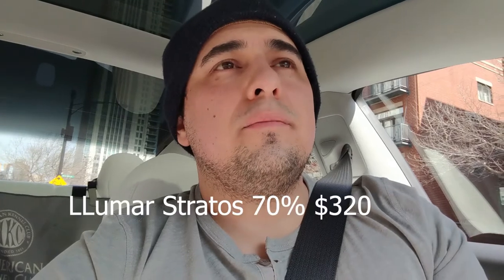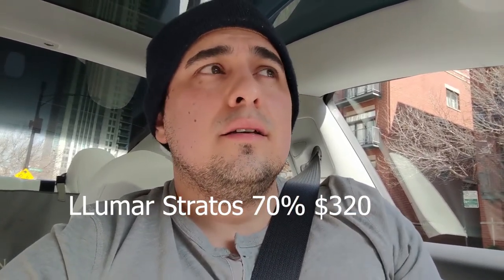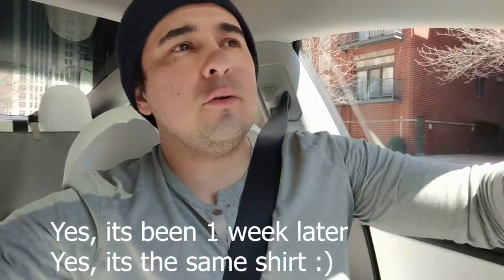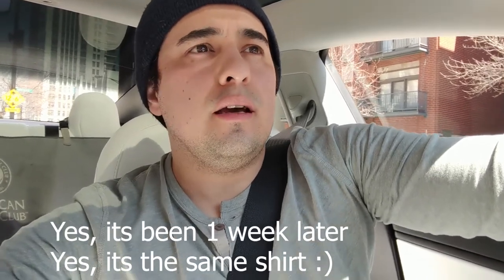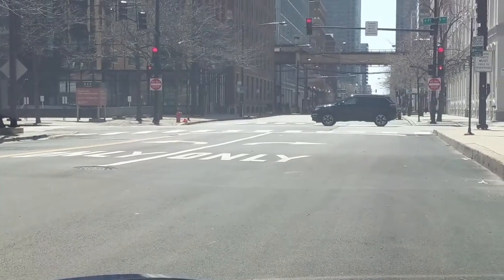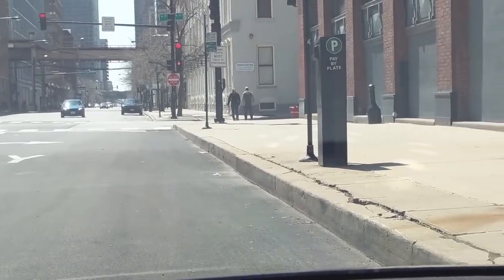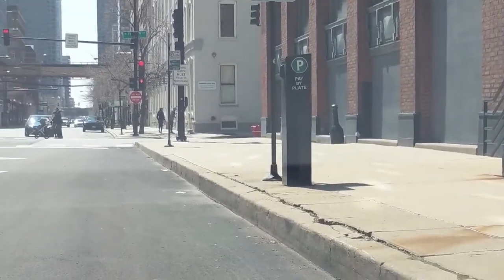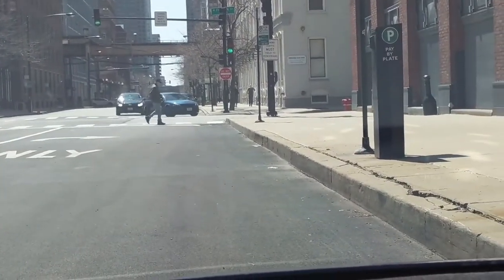Tesla Model 3 Standard Range - Llumar Stratos 70% Front Windshield Tint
Tint: LLumar Stratos 70%
Price: $320

Use my link when ordering a Tesla and get free supercharging miles

Looking for the best motorized stand up desk? Use my link for up to $150 off an Autonomous.AI motorized stand up desk.